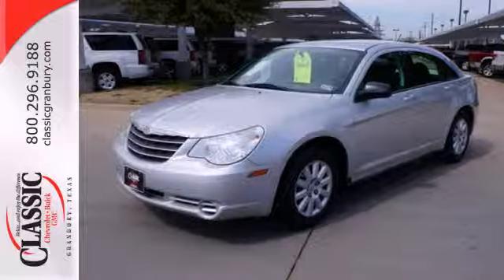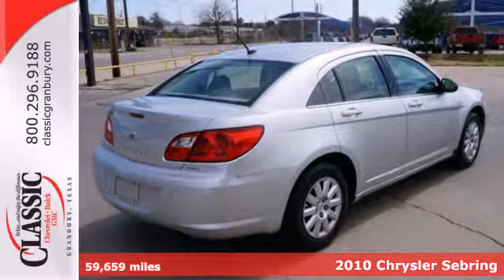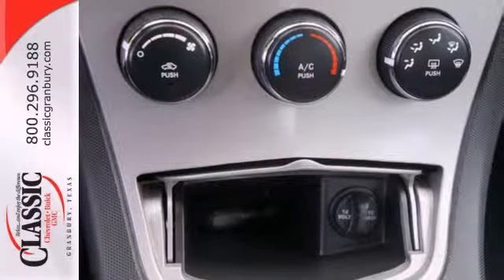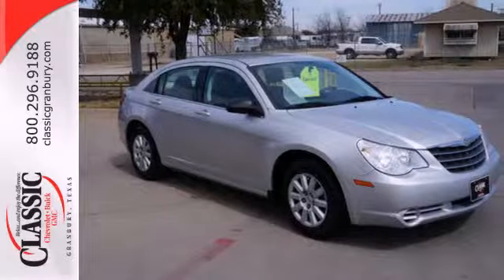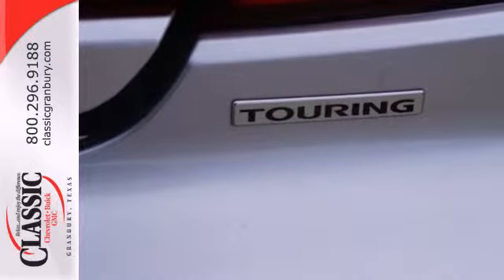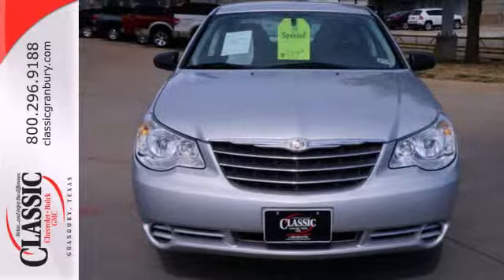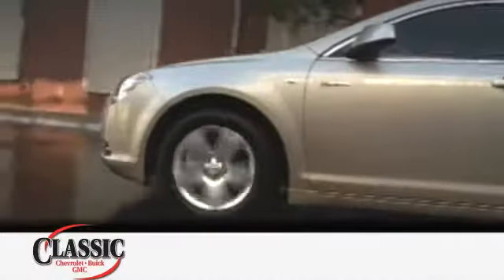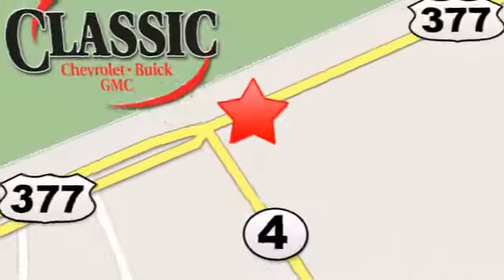2010 Chrysler Sebring Arlington Fort-Worth TX Granbury, TX #211458 - SOLD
Year: 2010
Make: Chrysler
Model: Sebring
Trim: Touring
Engine: 2.4l 4 Cyl. Sequential-Port F.I.
Transmission: FWD Automatic
Color: Silver
Interior: Black
Mileage: 59659
Stock #: 211458

Address:
1909 E Hwy 377